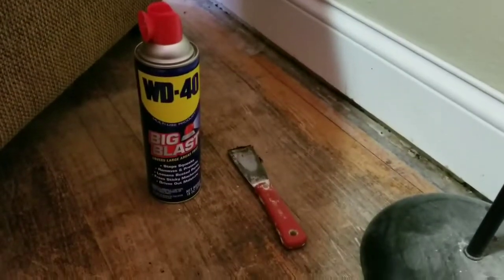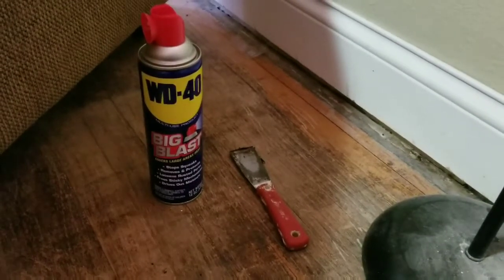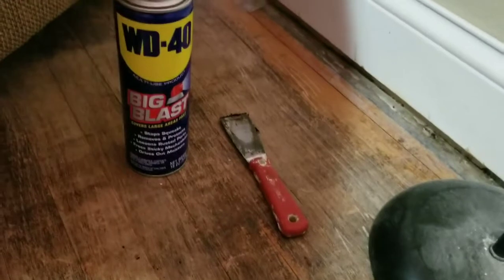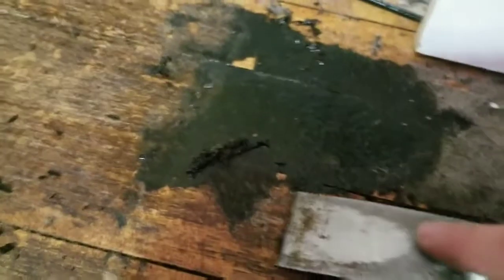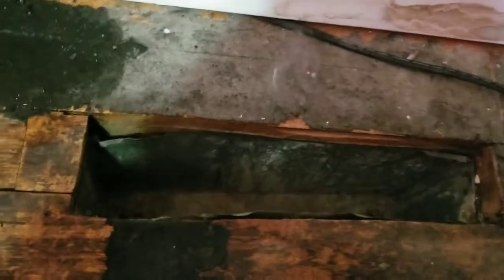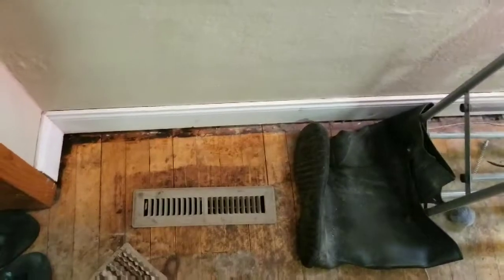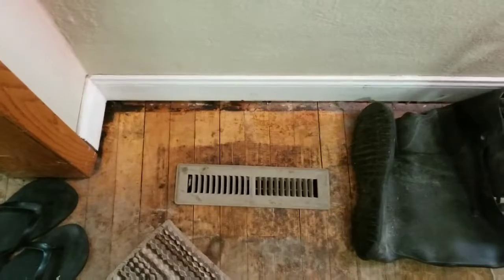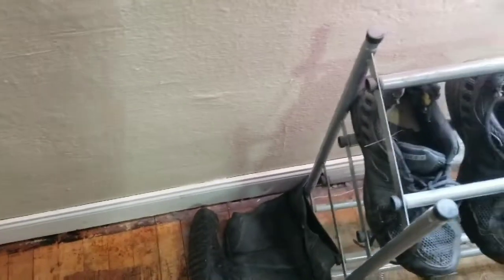How to Remove Tar Paper with WD-40 on top of Hardwood Floors!!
On this episode of The Blue Car Garage 33 Show i will be showing how to remove tar paper with WD-40 and a one inch mud knife. Come check it out!

Hey my name is Todd! Nice to see you stop on by The Blue Car Garage 33 show. We will be covering multiple items like my home remodeling project, reviews of products and many more things to come in the coming months! Will you come for the adventure through my eye's!

The_bluecargarage33show